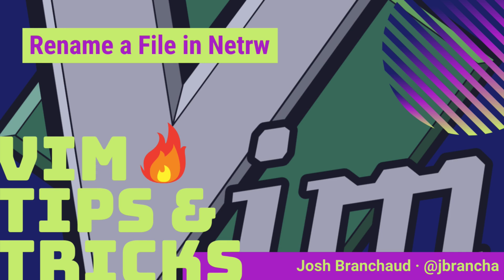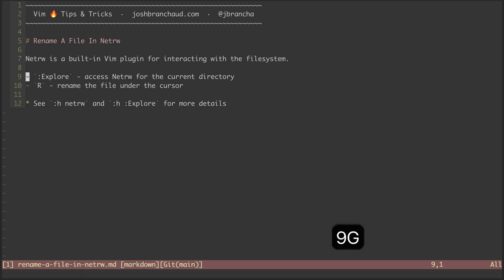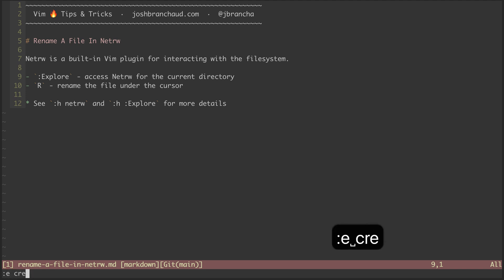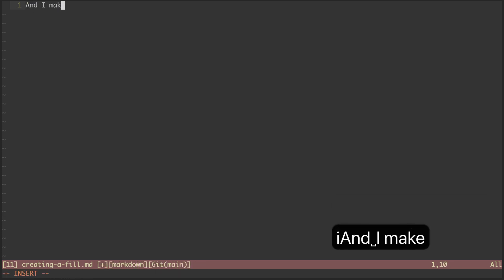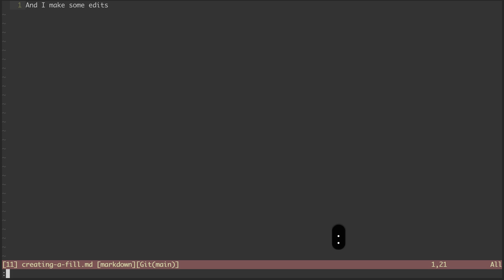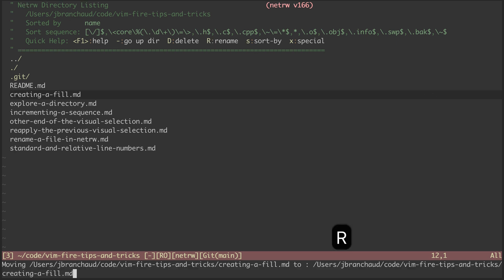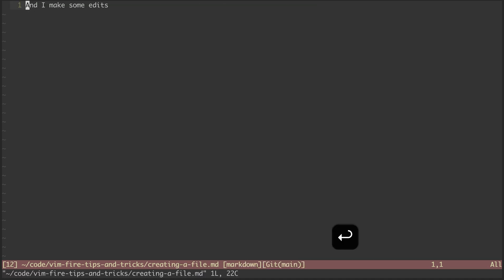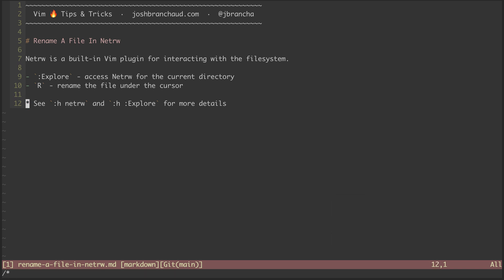Rename a File in Netrw | Vim 🔥 Tips and Tricks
A quick video on how to perform a file renaming in Vim. If you're unsure how to rename a file within Vim, you may leave the context of Vim to do the renaming in the command-line or in another program. The next time you typo a name or just need to change it up, you can use this trick.